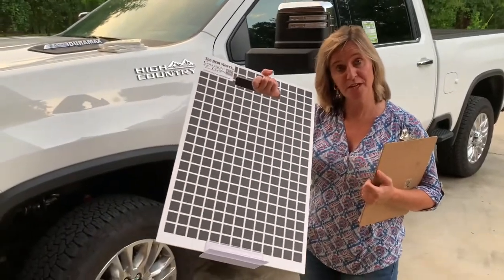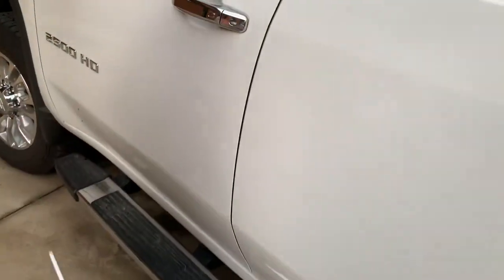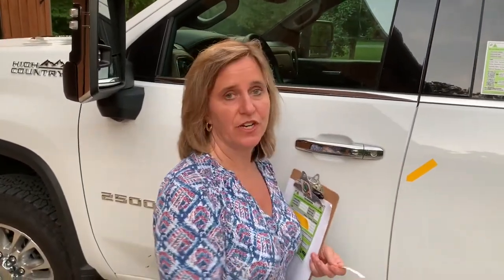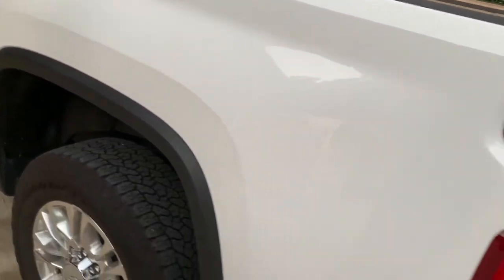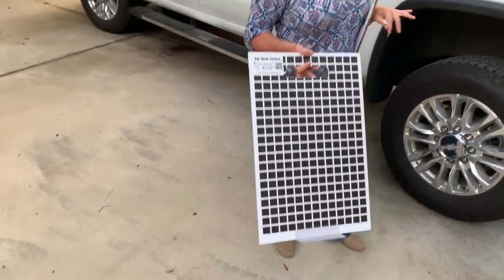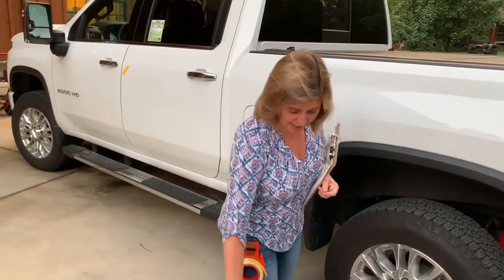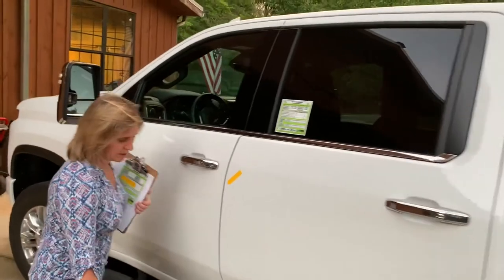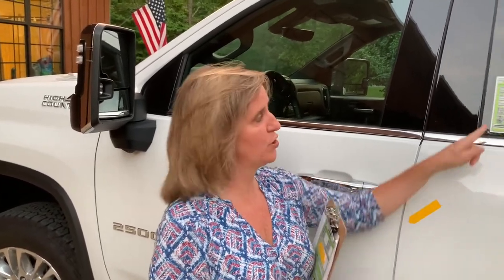Vehicle Check-In for Body Shops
Tools to do a complete vehicle check in .